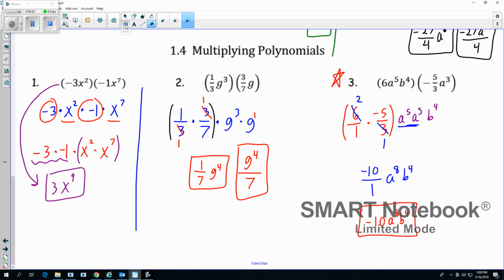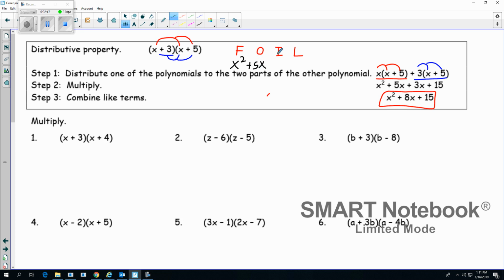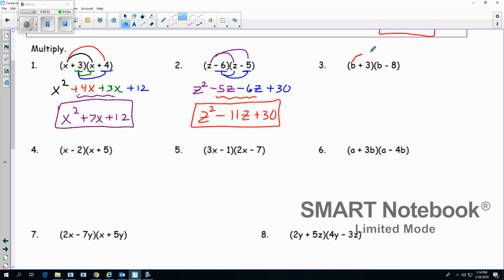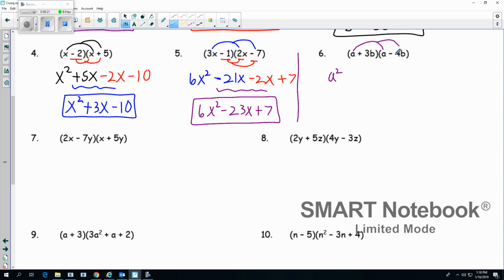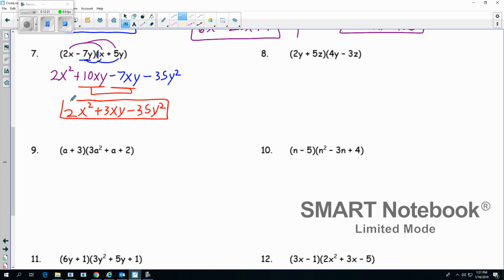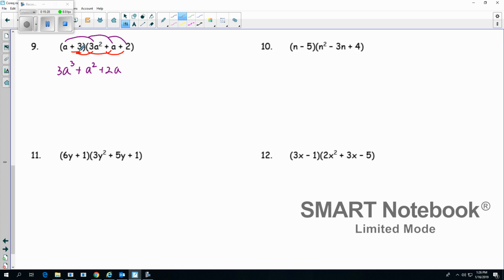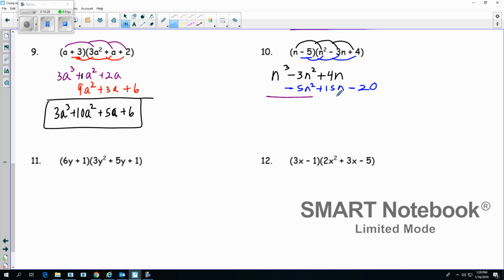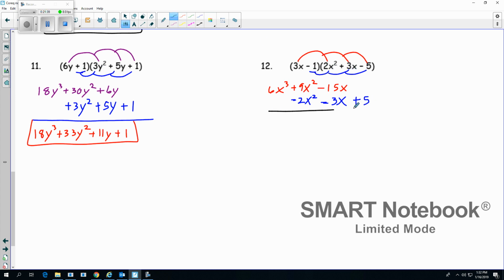CR 1 4 part 2 SP19